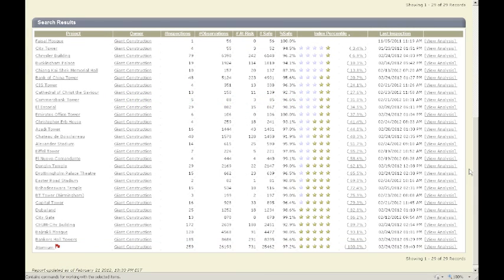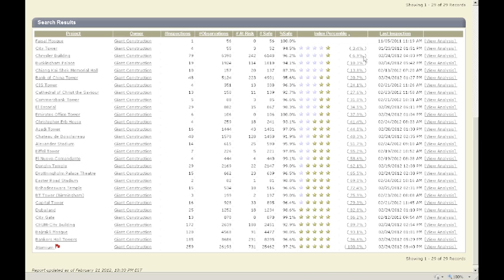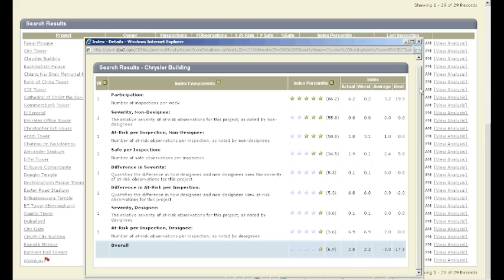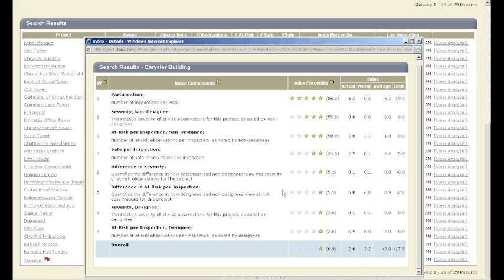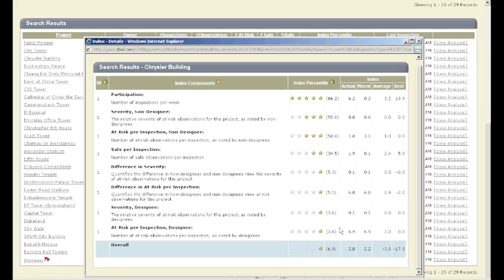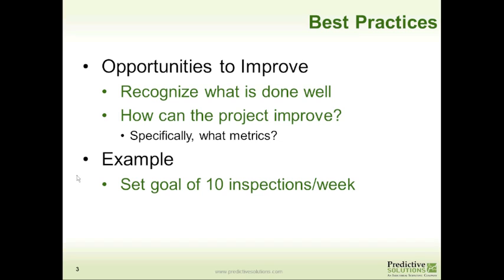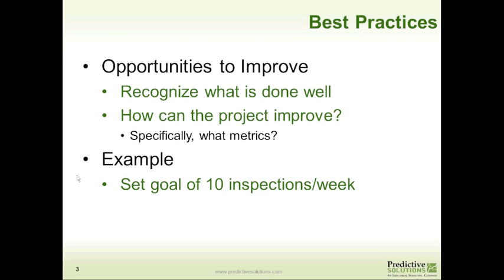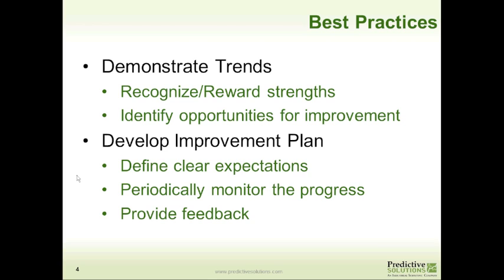Lessons Learned 11 - Project Risk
Risk varies from one project or location to the next. What one project or location experiences may be vastly different than another. This video shows how quickly and easily it can be to compare risk between multiple projects or locations.